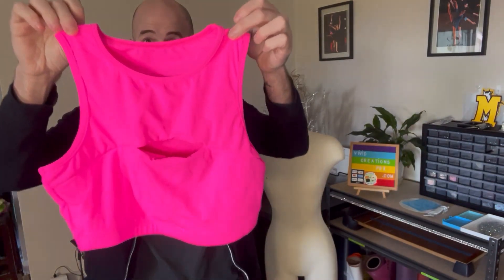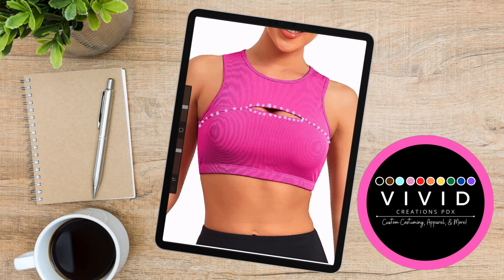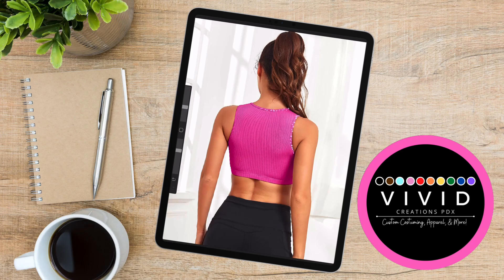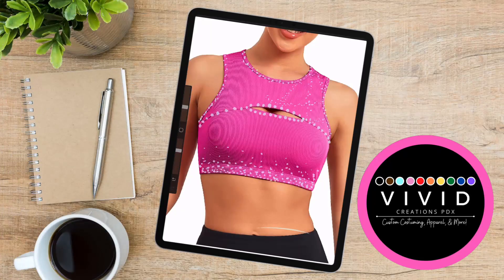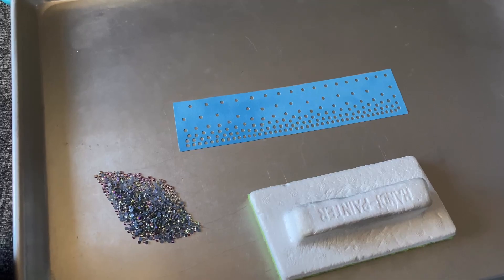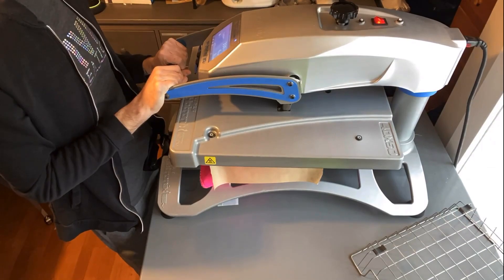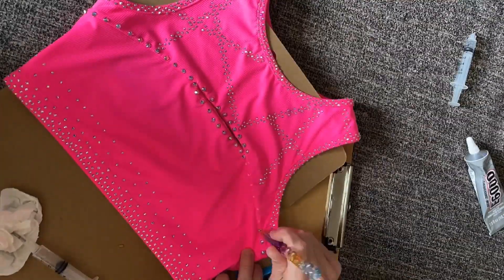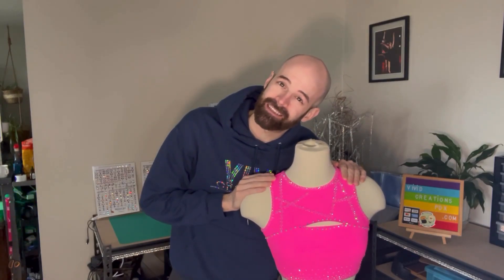How he Transformed This Dance Wear Into an Epic Statement Look! | Slaytastic Sundays: Ep. 1 w/ Ryan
Welcome to the first episode of Slaytastic Sundays hosted by Ryan, where we showcase the latest and greatest in dancewear and dance accessories. In this episode, we're exploring the world of embellishment with our theme this week “Powerful in Pink.”

Ryan takes us on a journey through the creative process of adding embellishments to premade dance wear items. From rhinestones to sequins, Ryan demonstrates how to add sparkle and shine to any dance outfit with ease.

Learn how to choose embellishments and see how Ryan strategically places each piece to create a stunning, eye-catching design. You'll be amazed at how a few well-placed rhinestone embellishments can transform any dancewear piece into a show-stopping costume.

Whether you're a dancer looking to add some extra flair to your performance outfit or a dancewear designer seeking inspiration, this episode of Slaytastic Sundays is a must-watch. So sit back, relax, and join Ryan for an exciting journey into the world of embellishment.

Vivid Creations PDX is an LGBT+ owned company located just outside of Portland, Oregon. We make custom apparel, dance costumes, and other custom items. We utilize a white toner printer, screen printed heat transfers, sublimation printer, and a pro spangle machine to decorate currently.